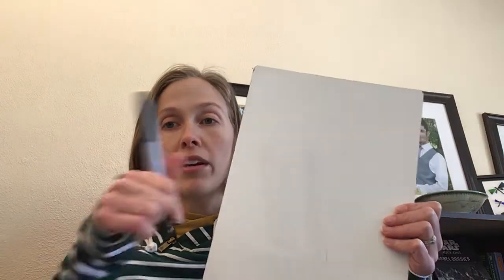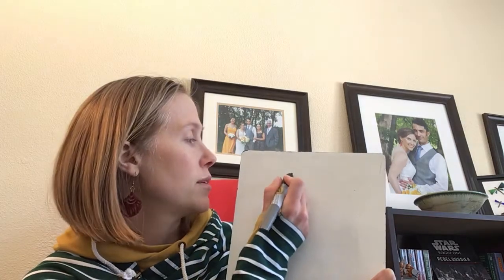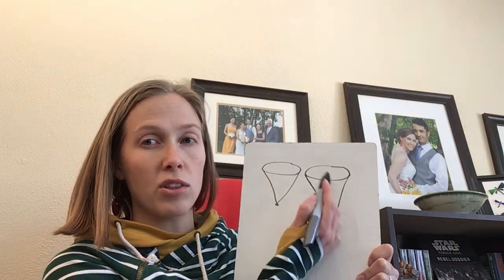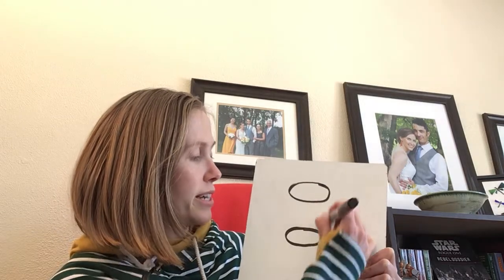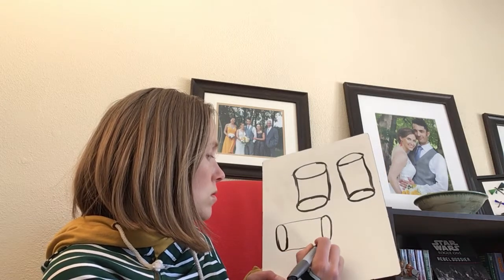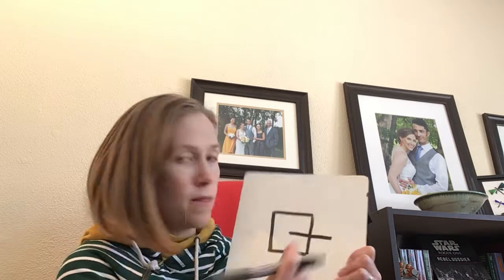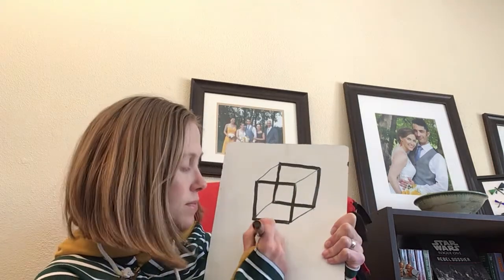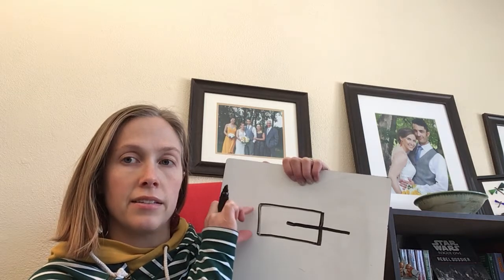March 31, 2020